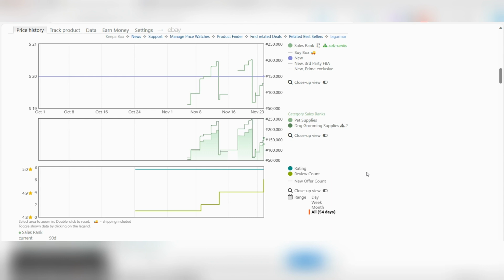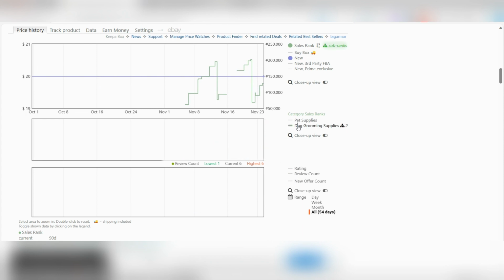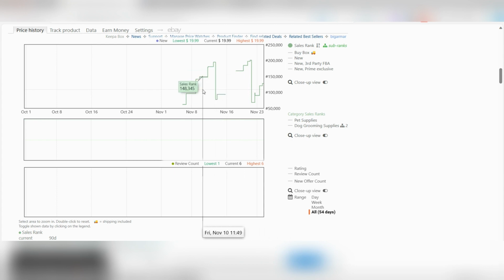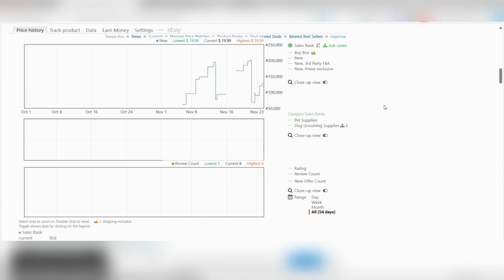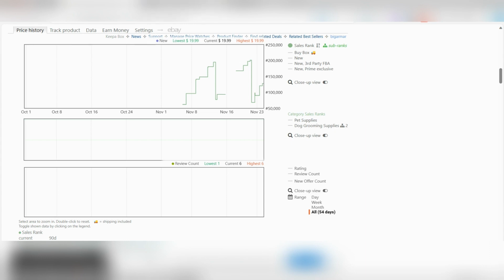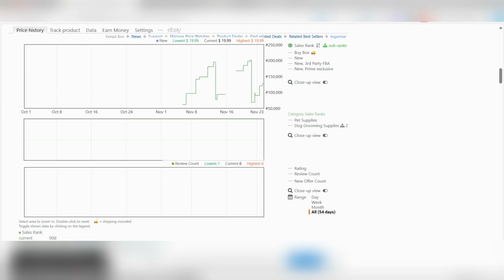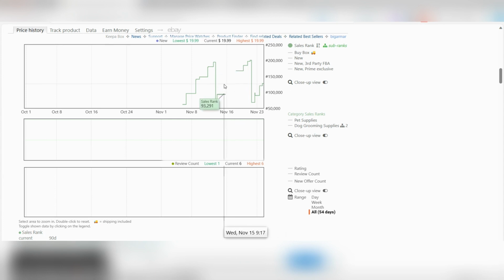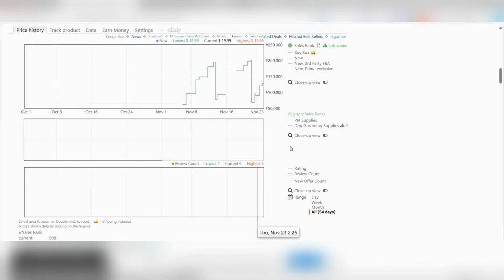Pump and Dump Selling on Amazon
Have you heard of the pump-and-dump manipulative scheme in stocks? Its illegal!

But on Amazon, its not. Check out the selling strategy laid out in this video.